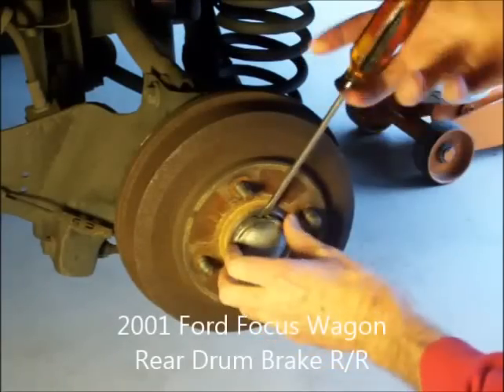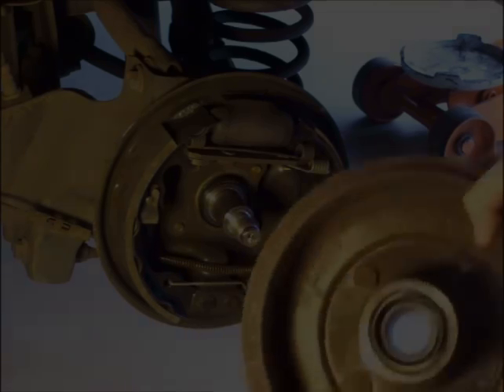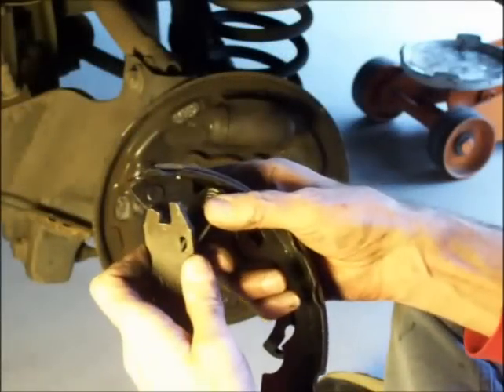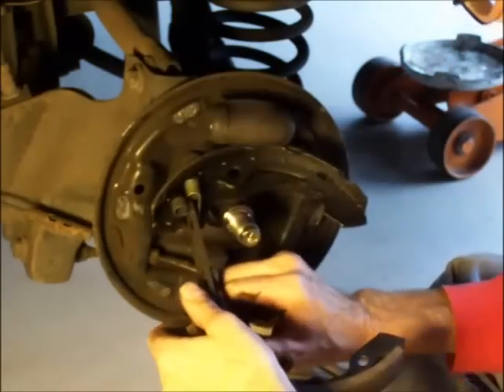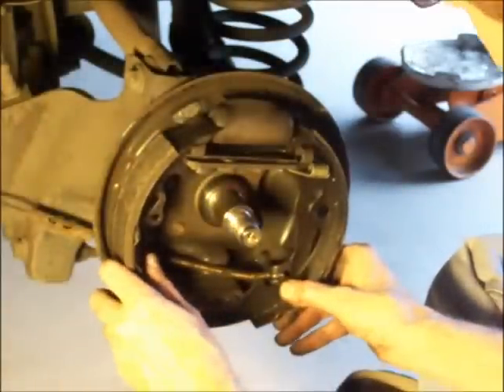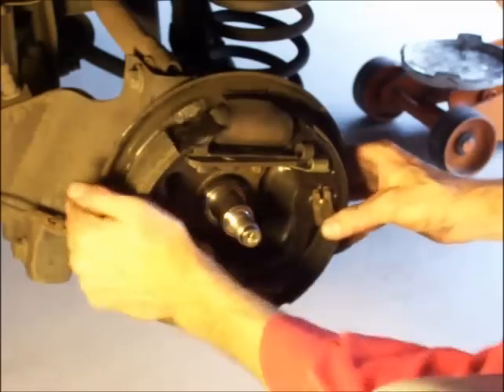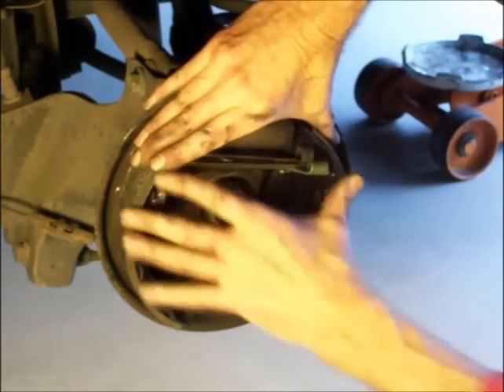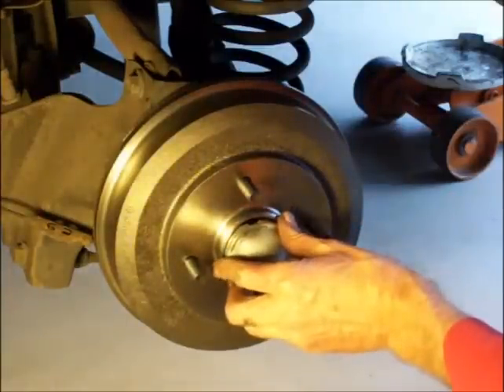2001 Ford Focus Rear Drum Brake Removal and Reassembly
I wanted to try my hand at making a video and I thought I might as well make something useful.  It should be obvious from the video that I'm not a mechanic.